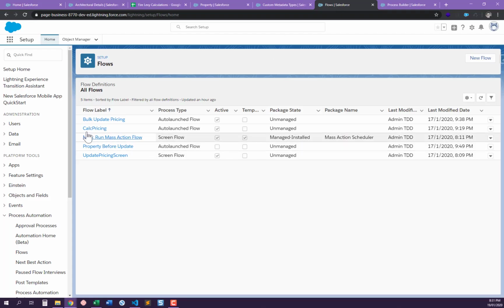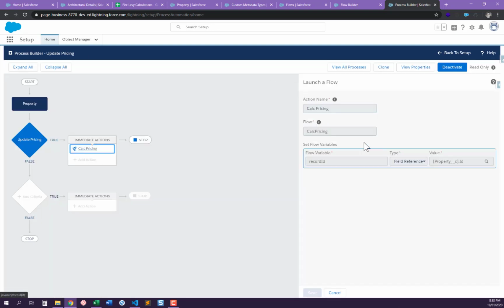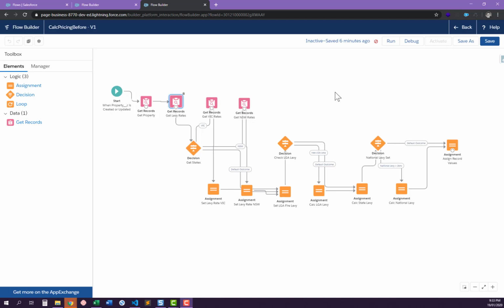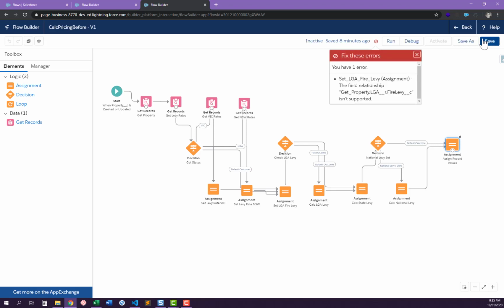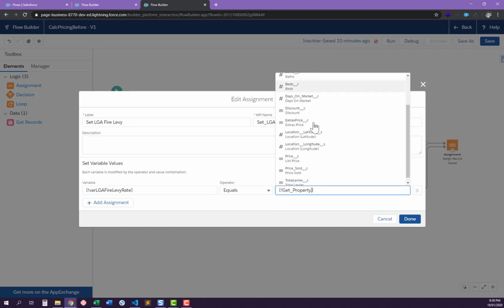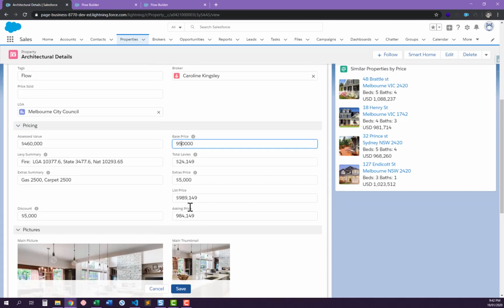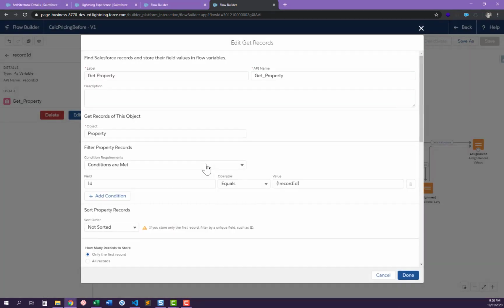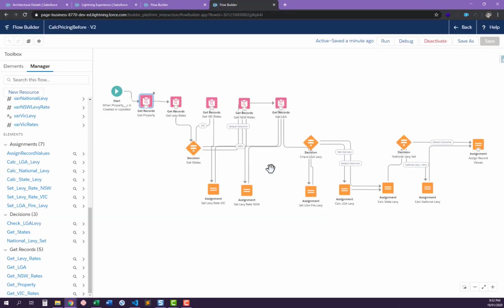Spring '20 Features for "Before Triggers" on Flows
Taking the flow used in the demo for Japan Dreamin we will turn that flow into a "Before Trigger" Flow in Spring '20, and find (hopefully) ALL the gotchas